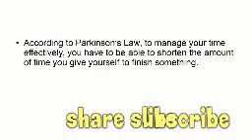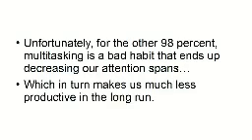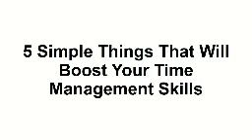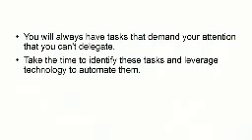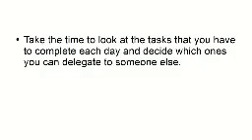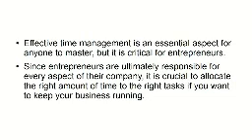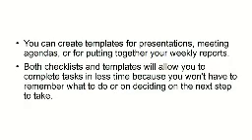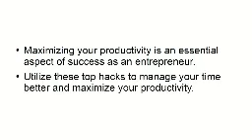Free Instant income on mobail, se paise kese kamana sikhe The Productive Entrepreneur